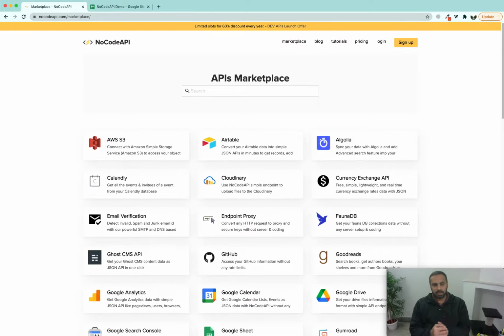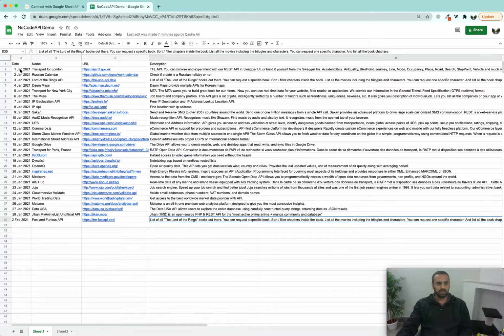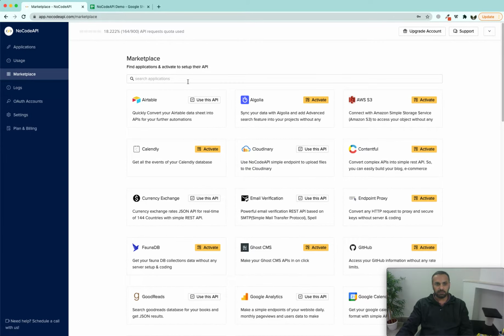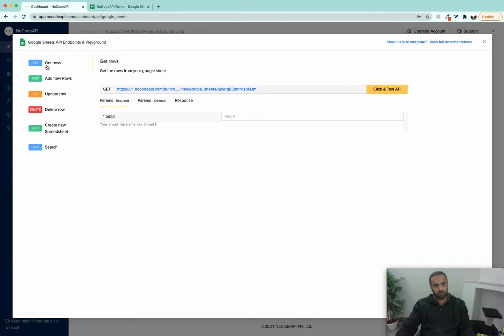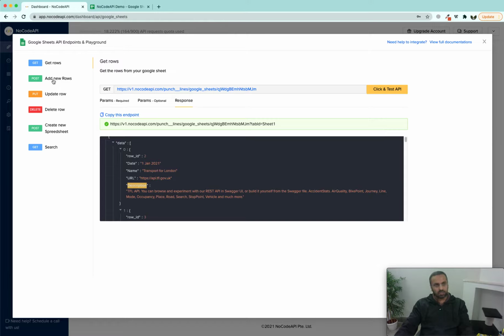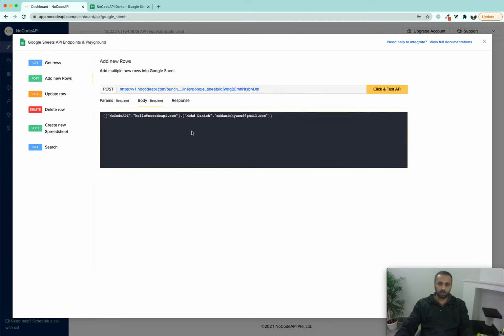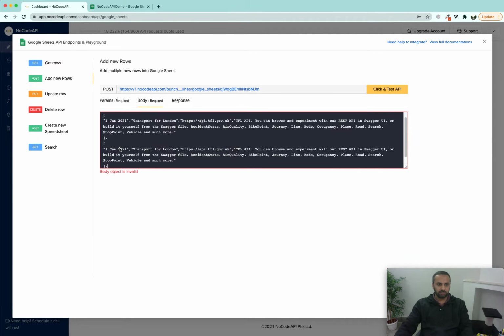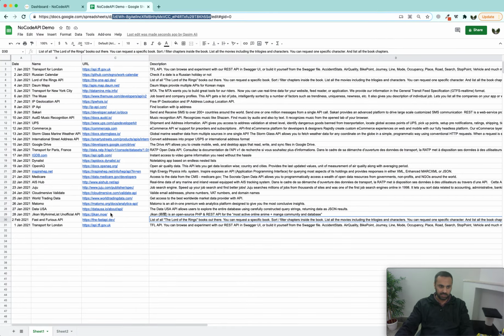Google Sheet API Tutorial - NoCodeAPI (Part 1)